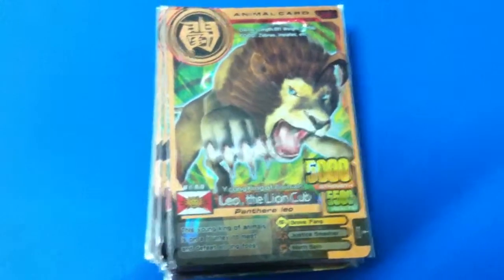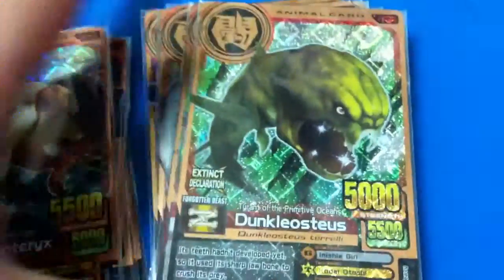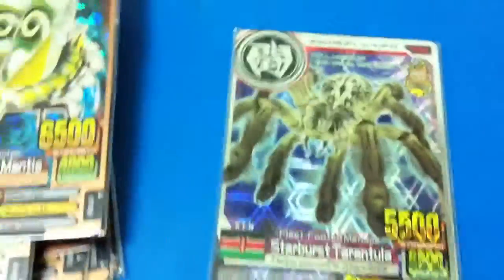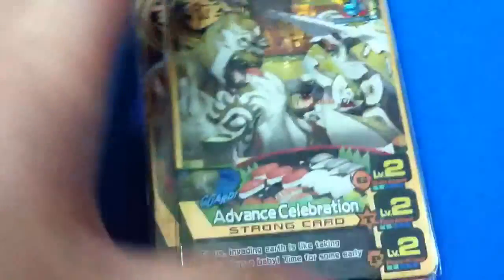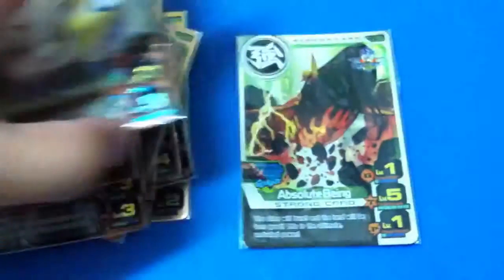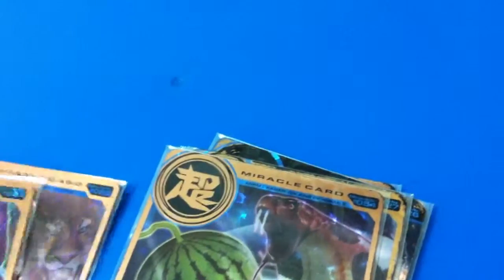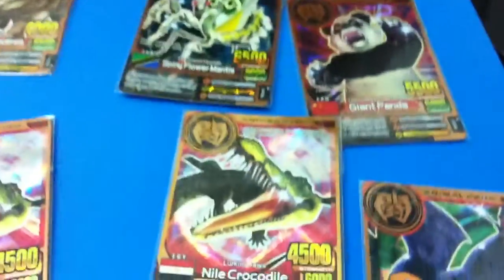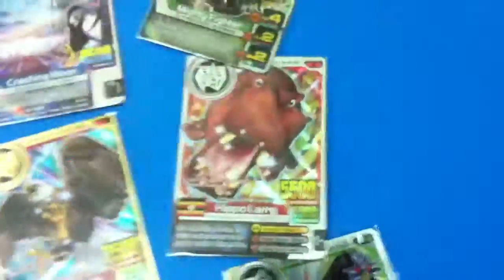Selling my animal kaiser cards